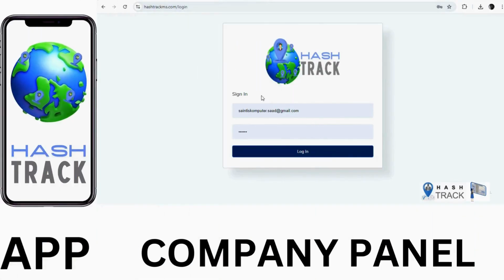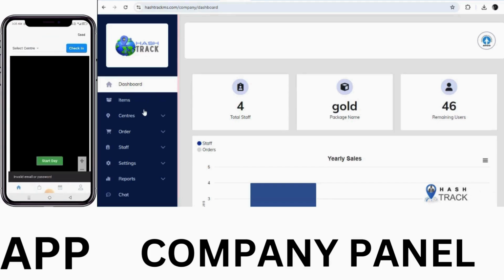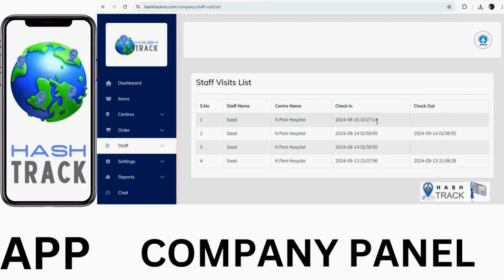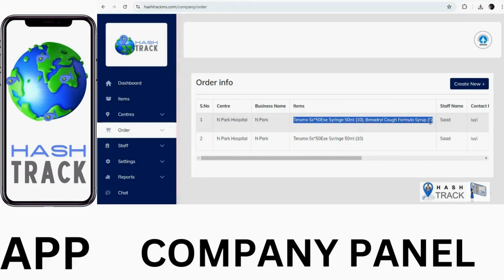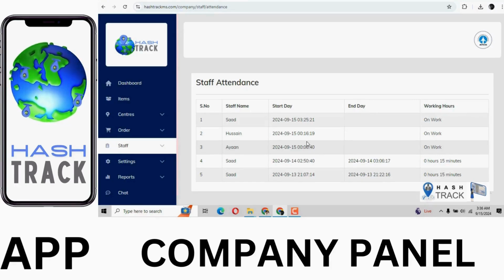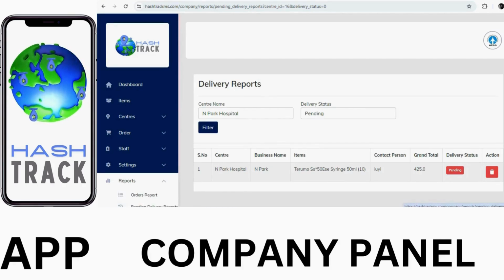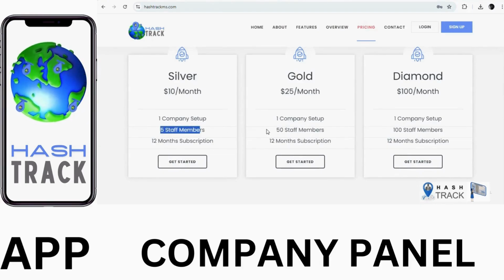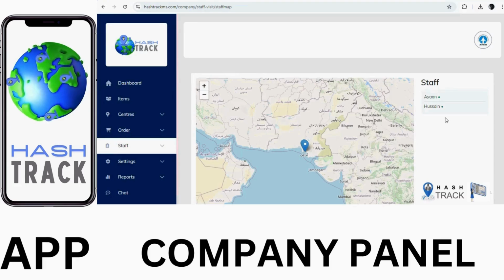HASH TRACK ENG - SHORT